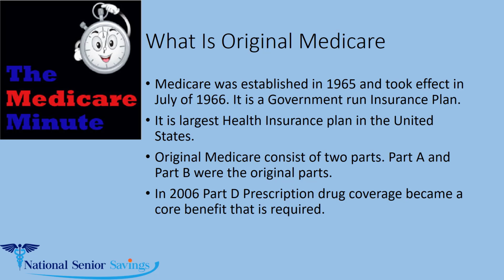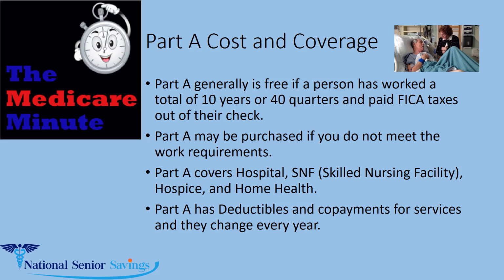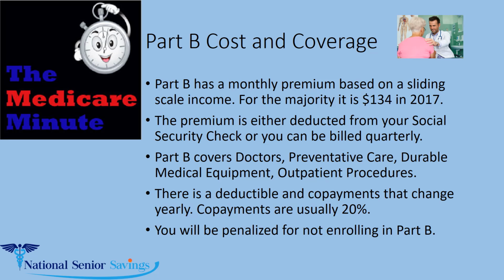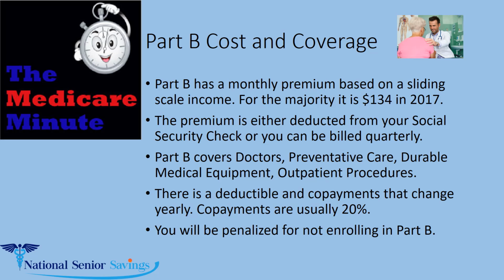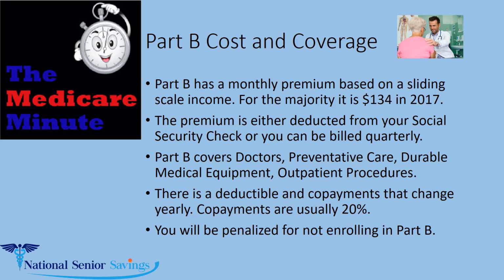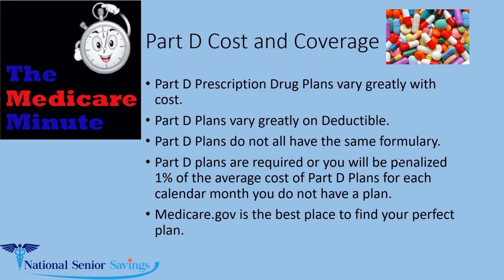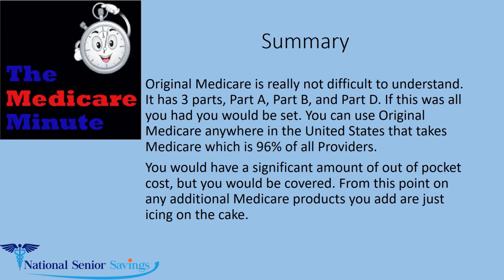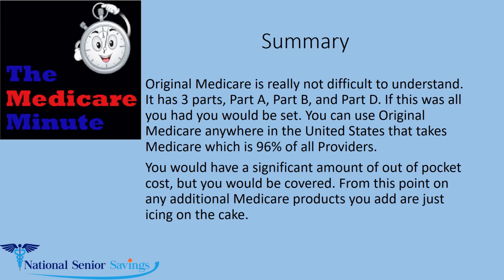Learning Module 1: Original Medicare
Original Medicare is what we will review in Module One of our Eight Part Medicare Learning Module Series. This brief video on Original Medicare will discuss the three core components of Medicare Part A, Part B, and Part D. At the end of this Medicare module you should have a firm understanding of what bare bones Medicare consist of. or call for additional information.